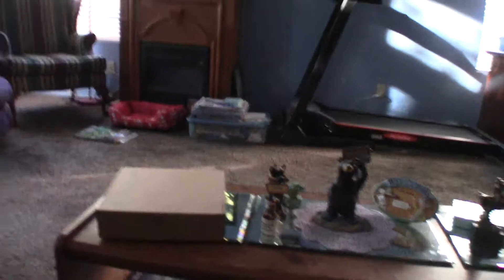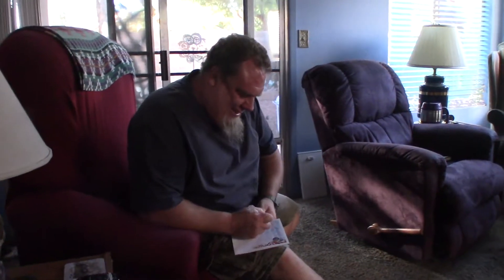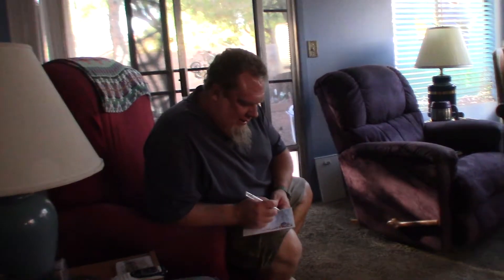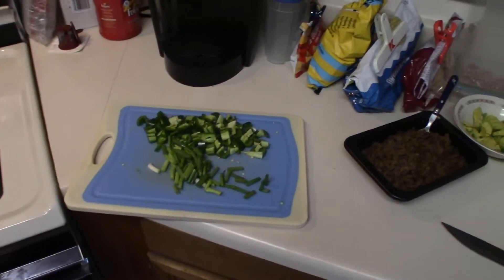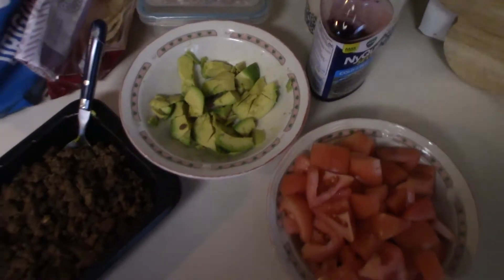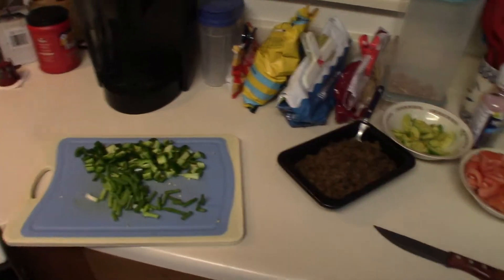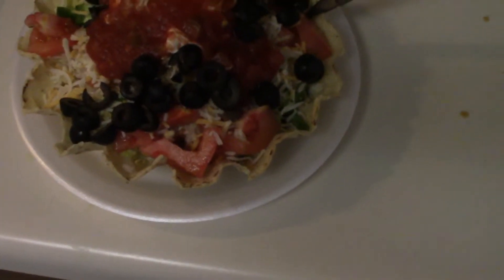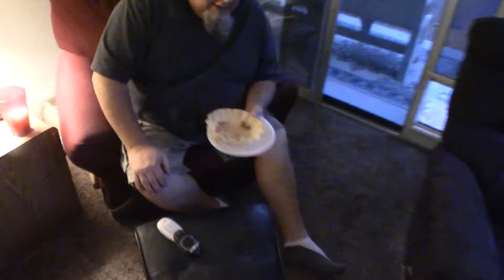Week 42, 2018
Another short week.  I spend $108 on a new router/modem and then just relax with a taco salad.